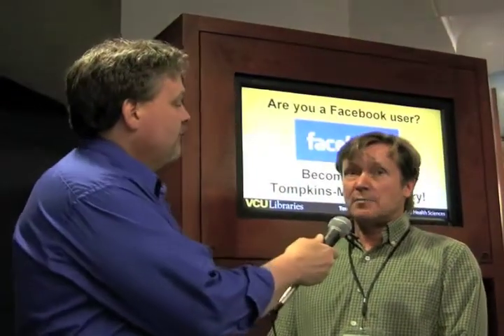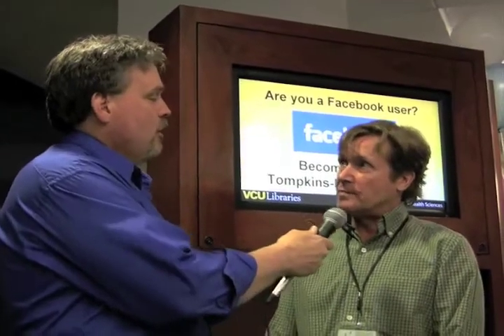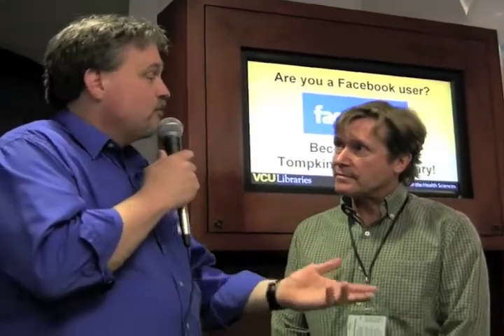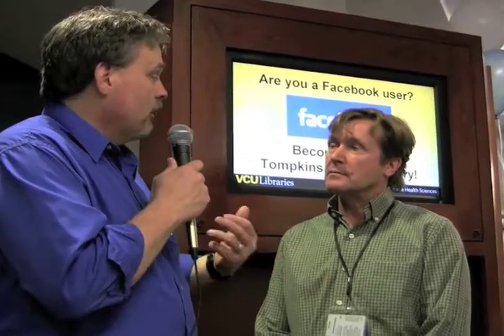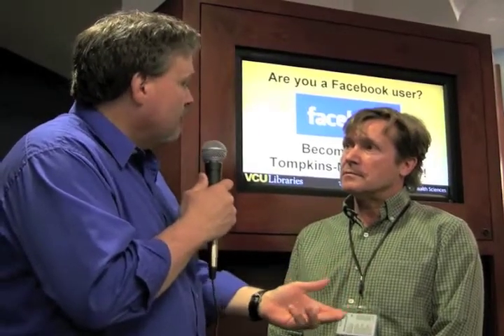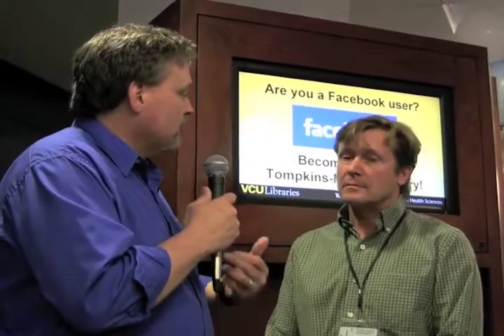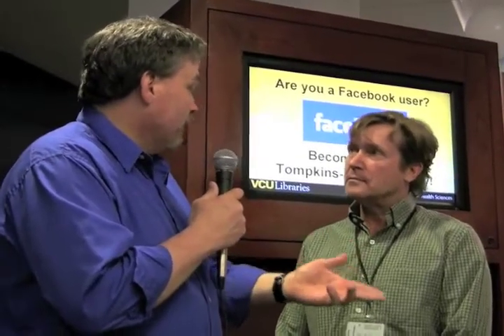REDCap Supports Research at VCU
REDCap and REDCap/Survey are web-based data collection and management tools for research.